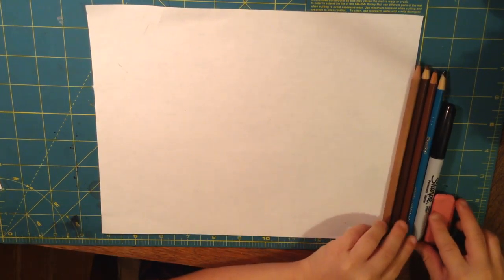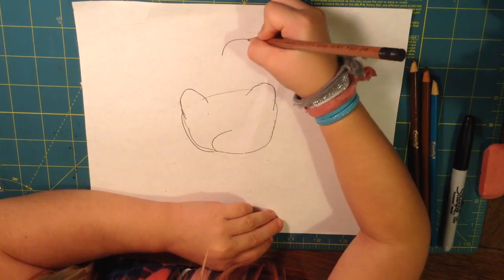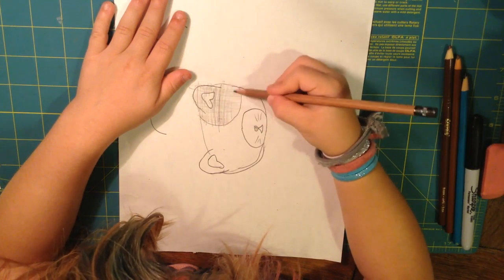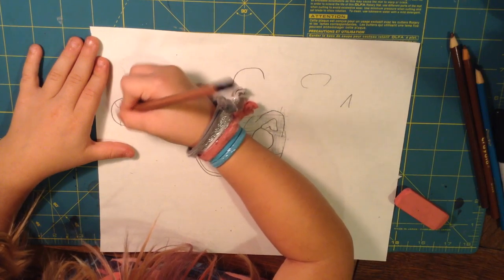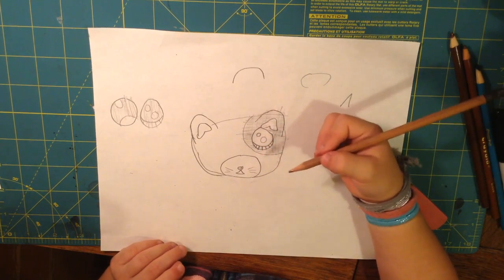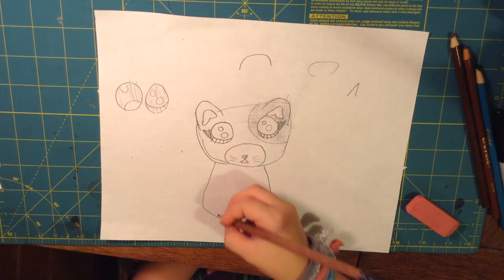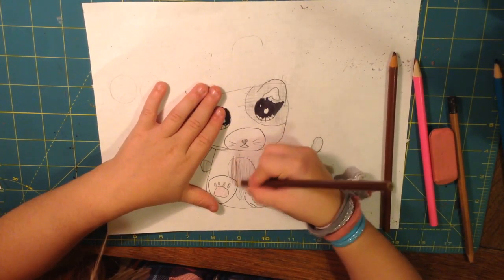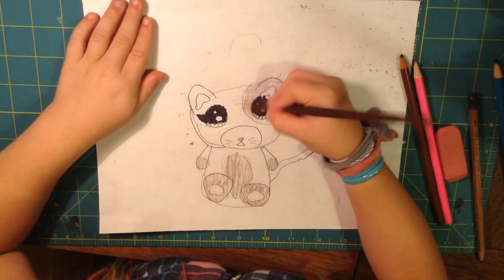Drawing Cartoon Calico Cat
Josephine takes you through her techniques for illustrating a cute kitty with big anime style eyes.